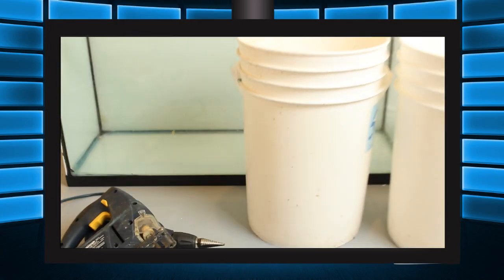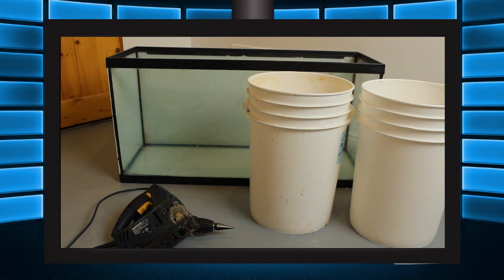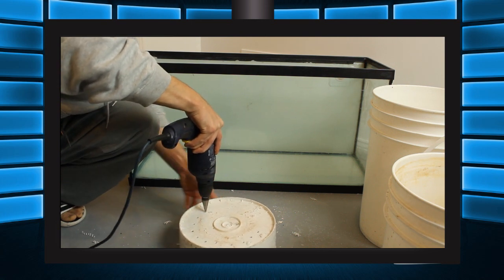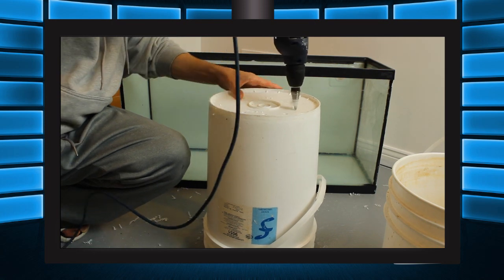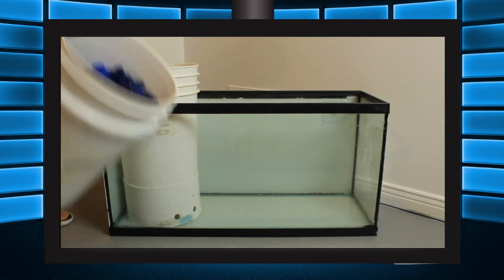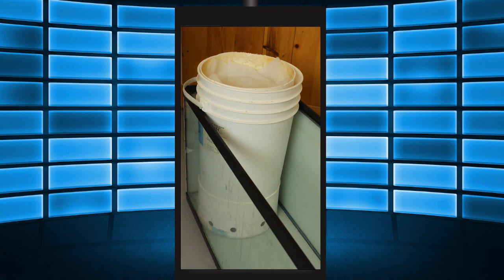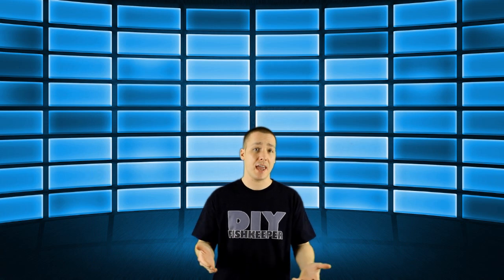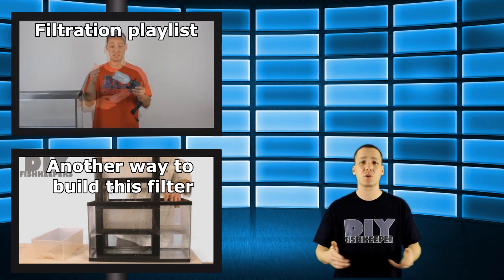HOW TO: build an aquarium sump cheaply - trickle tower wet dry TUTORIAL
In this video I show you how to build a trickle tower sump the cheapest and easiest way possible.